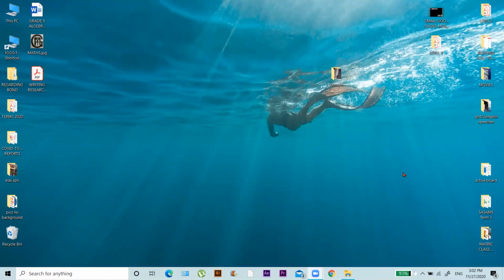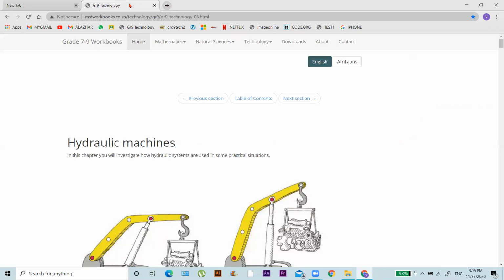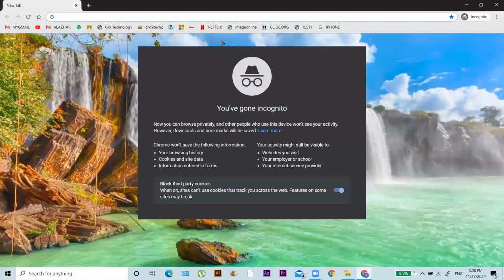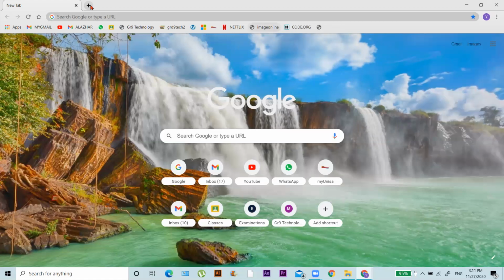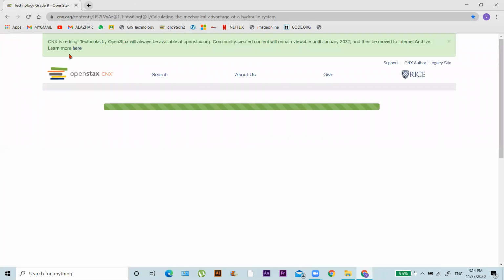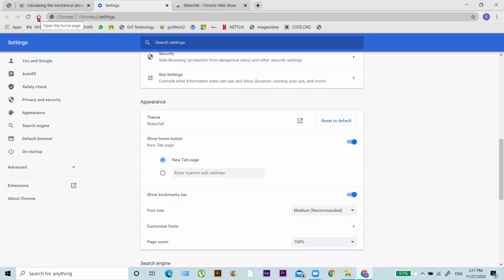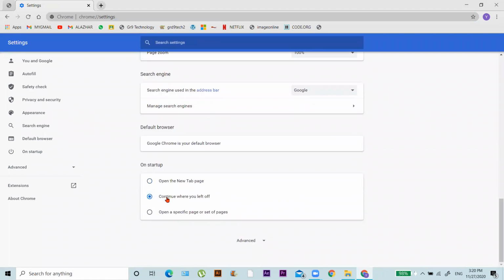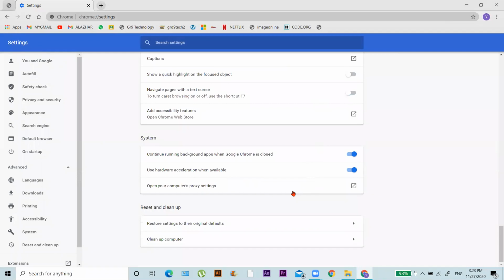Google certified educator level1 exam lesson 1 google chrome